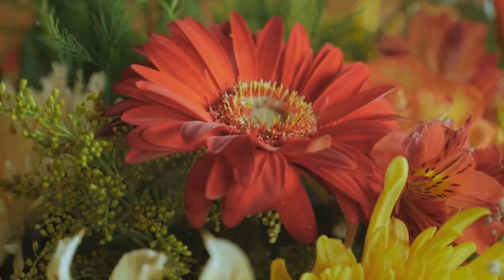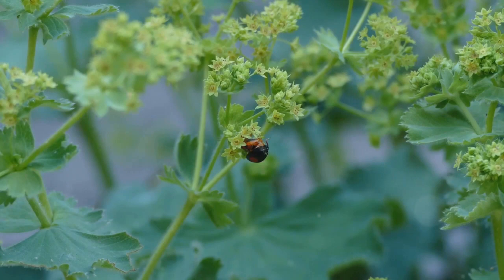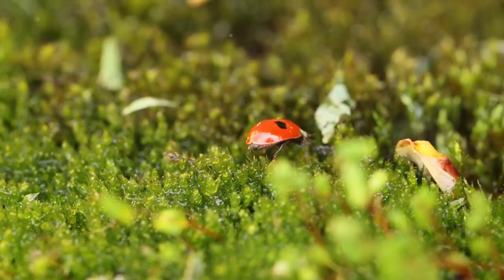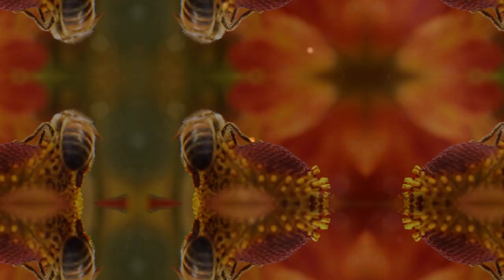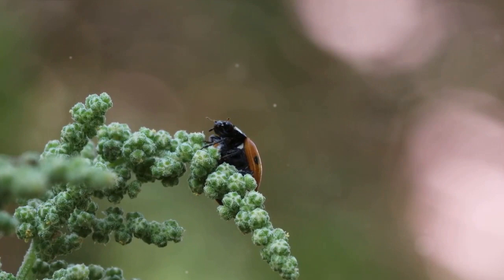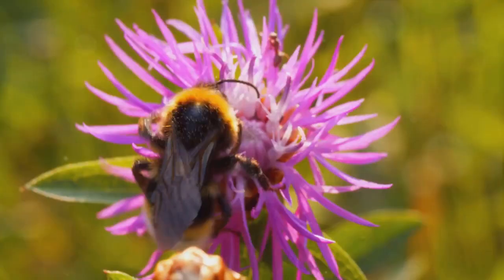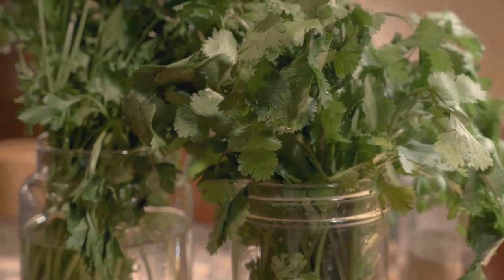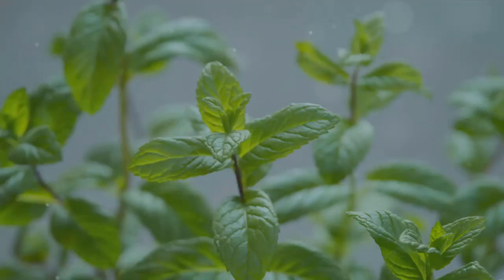Top 5 Ways to Attract Beneficial Insects to Your Garden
Embark on a journey of natural harmony with our latest video, "Top 5 Ways to Attract Beneficial Insects to Your Garden." Join us as we explore the enchanting world of garden allies, unlocking the secrets to creating a thriving ecosystem where beneficial insects play a vital role in promoting plant health and pest control.

Discover the art of inviting nature's superheroes into your garden with strategic plant choices. We'll guide you through selecting flowers, herbs, and shrubs that not only enhance the beauty of your outdoor space but also act as magnets for beneficial insects.

Explore the fascinating role of ladybugs, lacewings, and predatory beetles in keeping pest populations in check. Learn how planting nectar-rich flowers like dill, fennel, and marigolds can entice these helpful insects, creating a balanced and natural pest control system.

Delve into the aromatic world of herbs that not only spice up your culinary creations but also serve as powerful attractants for beneficial insects. We'll explore the impact of basil, cilantro, and mint in attracting pollinators and pest predators, contributing to the overall health of your garden.

Join us in understanding the importance of diversity in plant choices, creating a varied menu for beneficial insects. Learn how to select plants that bloom at different times, providing a continuous supply of nectar and pollen to support the needs of your insect allies throughout the seasons.

Whether you're a seasoned gardener or someone new to the world of beneficial insects, "Top 5 Ways to Attract Beneficial Insects to Your Garden" promises to be an enlightening guide. Join us in creating a garden where beneficial insects and plants work in harmony, offering a sustainable and natural solution to pest management while fostering the vibrancy of your outdoor sanctuary.